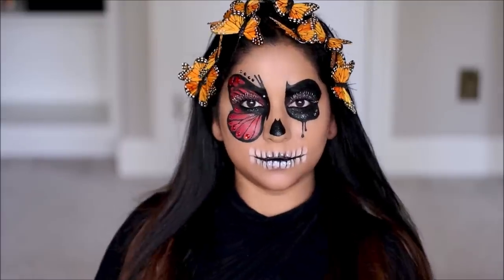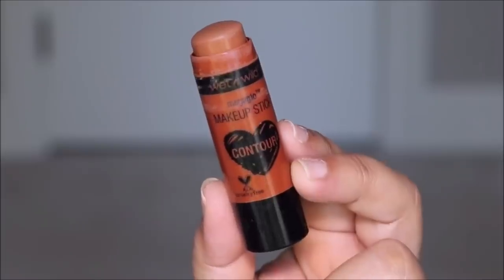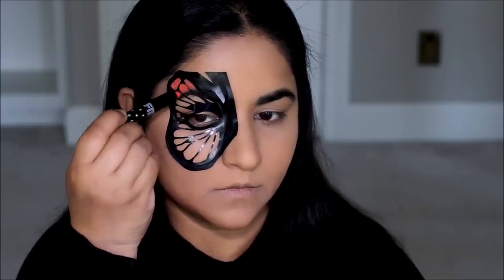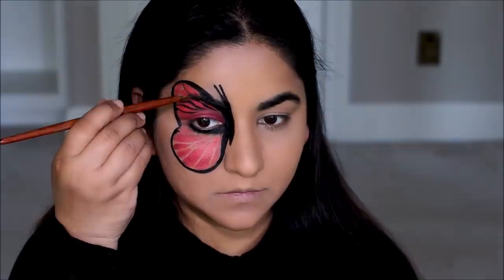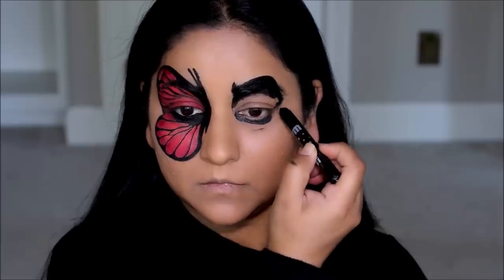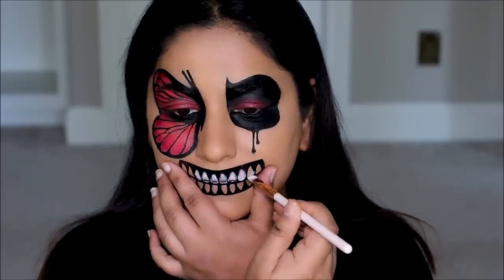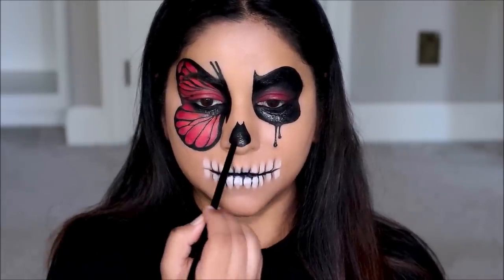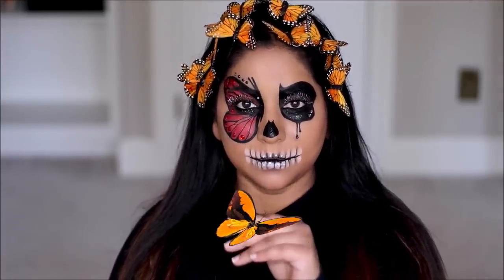HALLOWEEN 2020 | MADAME BUTTERFLY MAKEUP TUTORIAL | WET N WILD FANTASY MAKERS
This has to be the easiest Halloween Makeup Tutorial ever! Checkout how I created Madame Butterfly using Wet n Wild Fantasy Makers Collection 2020. Thank you Wet n Wild for Sponsoring and Partnering with me on this video.

xoxo Smitha

and Walmart
wet n wild Cover All Face Primer
wet n wild Photo Focus Dewy Foundation - Desert Beige
wet n wild MegaGlo Makeup Stick Call Me Maple
wet n wild photo focus pressed powder – neutral beige
wet n wild Photo Focus Primer Water, Rose Addiction
2020 fantasy makers collection Madame Butterfly including:
Stencil in style, Butterfly Skull
MultiStick in shade, Black
Multistick in shade, Orange
10 Pan Shadow Palette in shade, Pick Your Poison
Glitter Palette in shade, Horrorscope
False Lashes in style, Twilight
Paint Pot in shade, Black
Paint Pot in shade, White
Face and Body Gems in style, Cauldron Crew
Face and Body Gems in style, Ghostfriends 4 Life

♡ ♡ Smitha Deepak ♡ ♡